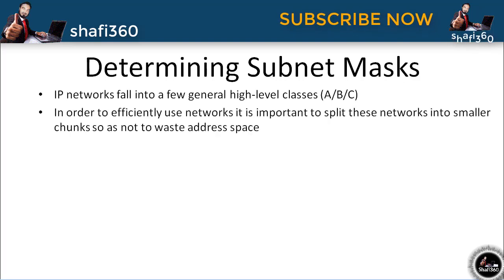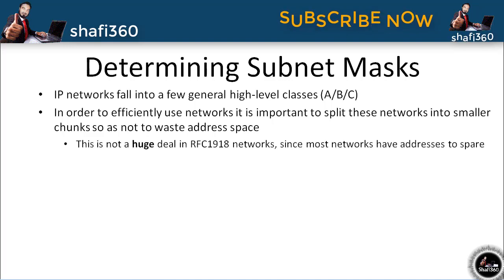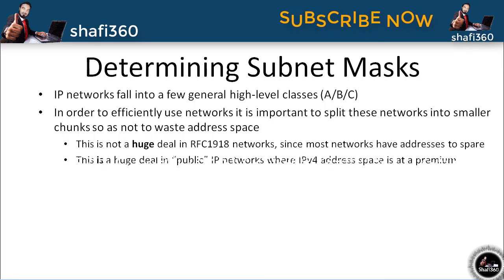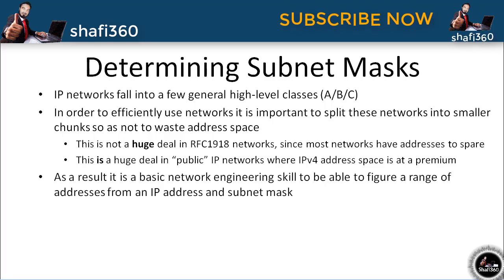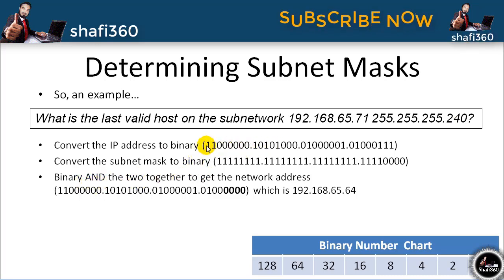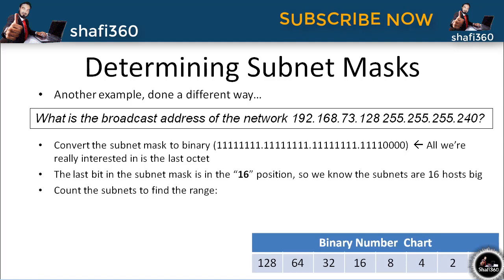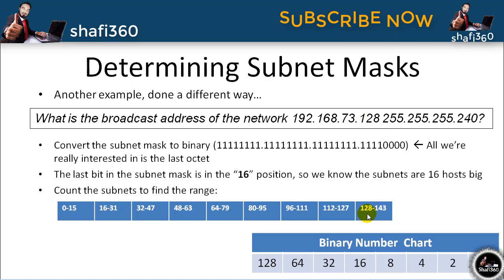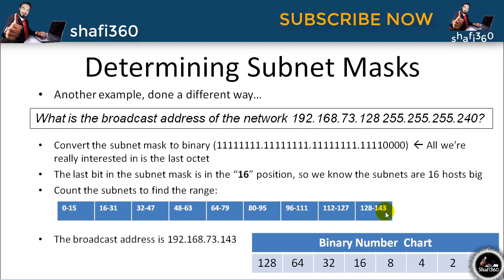Basics of Subnetting | Determining Subnet Mask | Subnet Mask - Explained | What is a Subnet Mask ?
Welcome to our comprehensive guide on the **Basics of Subnetting**! 🌐 In this video, we dive deep into the world of subnet masks, a crucial component in networking that determines how IP addresses are allocated and organized.

1. **Introduction to Subnetting**: Understand what subnetting is and why it's essential for network management and security.
2. **Subnet Mask Explained**: Get a clear and concise explanation of what a subnet mask is and how it functions within an IP network.
3. **Determining Subnet Masks**: Learn step-by-step how to calculate and determine the appropriate subnet mask for different network scenarios.
4. **Practical Examples**: Follow along with practical examples and exercises to solidify your understanding and ensure you can apply subnetting concepts effectively.

Whether you're a networking student, IT professional, or just curious about how the internet works, this video is designed to break down complex topics into easy-to-understand segments. By the end of this tutorial, you'll have a solid grasp of subnet masks and how to use them in network design and troubleshooting.

Your Questions:
1. Basics of Subnetting
2. Subnetting Tutorial
3. Determining Subnet Mask
4. Subnet Mask Explained
5. What is a Subnet Mask
6. Subnet Mask Calculation
7. Network Subnetting
8. IP Subnetting
9. Subnetting for Beginners
10. Understanding Subnet Masks
11. Subnetting Step by Step
12. Networking Basics
13. IP Addressing and Subnetting
14. Network Subnet Mask
15. Subnetting Examples
16. Subnetting Guide
17. How to Subnet
18. Subnet Mask Basics
19. Subnetting Made Easy
20. Learn Subnetting